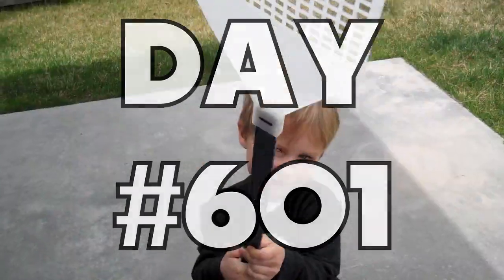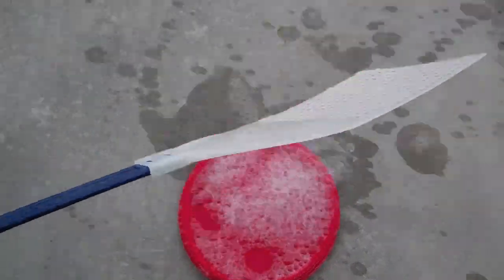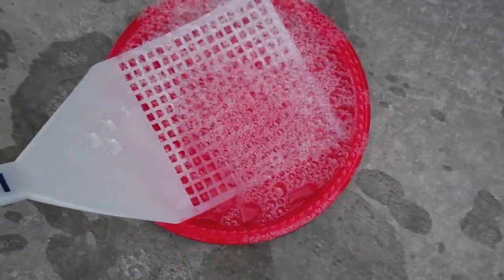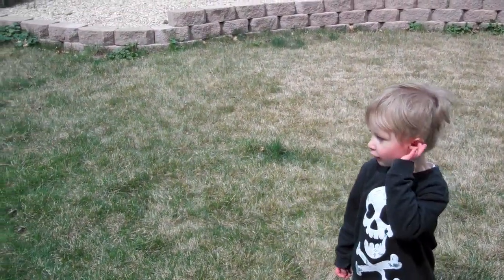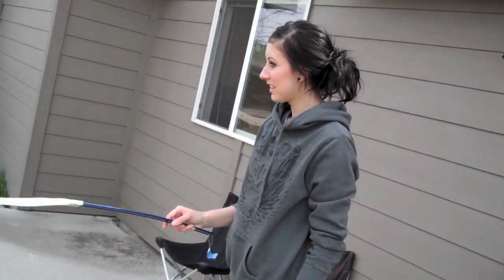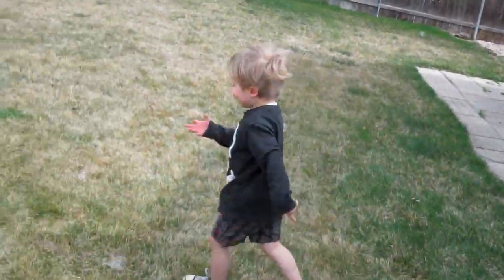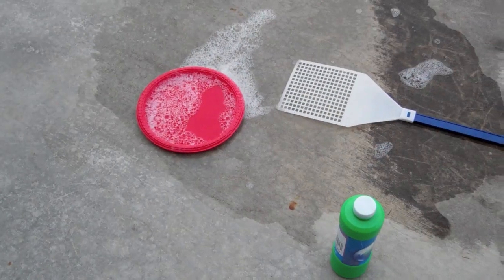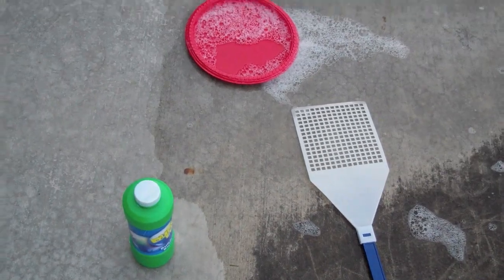How To Blow Thousands of Bubbles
Here's the scoop:
When we started our YouTube journey it all began with car vlogs on our original channel "OurLittlePlanet".  Our first OLP video was posted on November 10th, 2010.  6 months later we decided to start creating videos outside of our car (as at the time OLP was exclusively car vlogs).  This was the birth of the channel "OurOtherPlanet".  For well over two years we posted two videos a day 7 days a week.  During this time it was pretty normal for people to have several channels.

What we soon realized is that it was next to impossible to give our viewers the attention that they deserve while splitting our time between two channels.  Especially when we were putting so much time into creating videos.  It was crazy.. 2 videos a day.. 7 days a week.  60 + videos a month.. it was nuts.. and this went on for over two years.

On April 1st, 2014 we decided that we would put all of our focus on one channel and that channel would be "OurLittlePlanet".  No longer would OLP be exclusively car vlogs.  With our new focus being OLP we decided that we would post all types of videos on the OurLittlePlanet channel.  For a while we felt like we needed to keep the OLP channel pure and stick with "our roots".. our roots being our signature car vlogs.   While this idea made a lot of sense at the time, especially because at the time many other content creators had several channels, we ultimately decided that we can best connect with our viewers if we zero in on one channel.

The hundreds of videos on this channel play an important role into who we are and our overall journey.  We encourage you to watch, share and comment on these videos.  We will still reply to comments on this channel, just know that moving forward all new videos will be

We started posting vlogs on the OurOtherPlanet channel on May 25th, 2011.  From that time through early 2014 we posted hundreds of videos detailing our lives on this channel.  These videos will remain on here, but for future videos head over to OurLittlePlanet where all new videos will be posted.